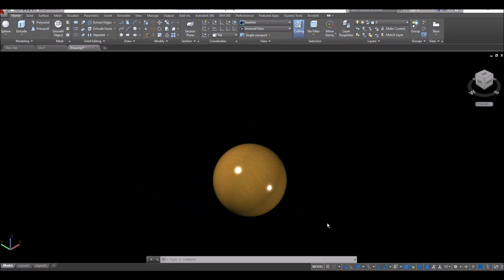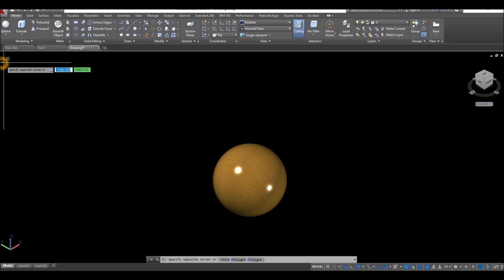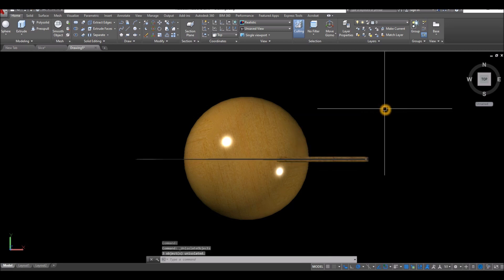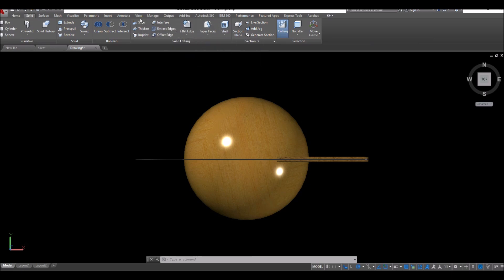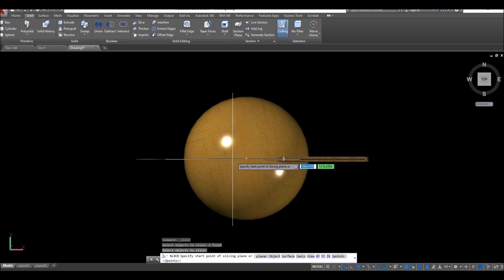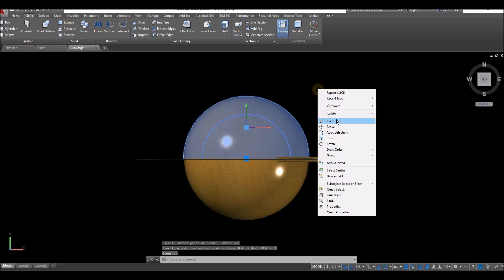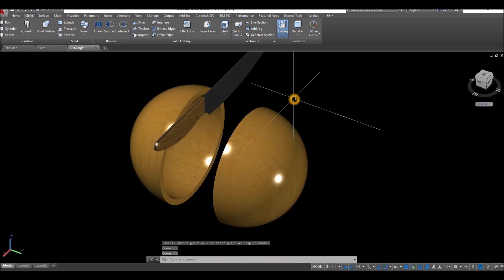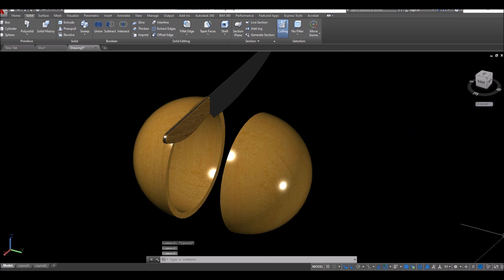How to slice a 3D model in AUTOCAD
💰 microphone I use =
💰 exercise books =